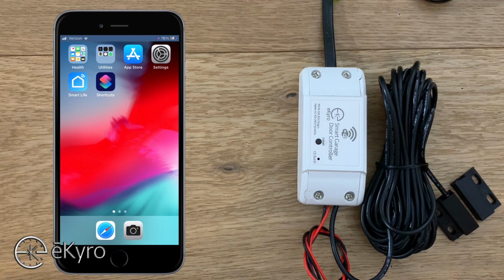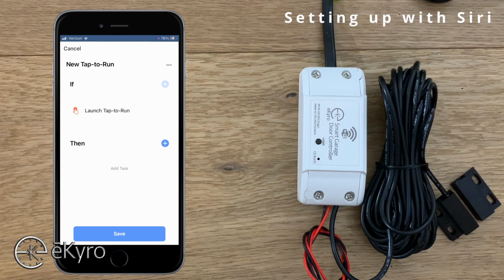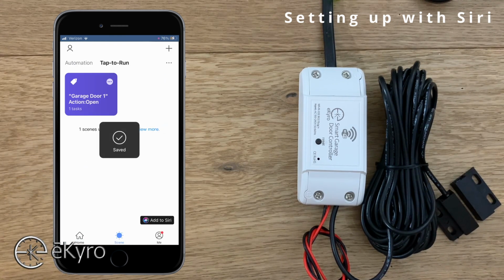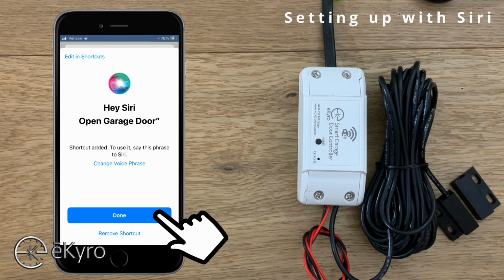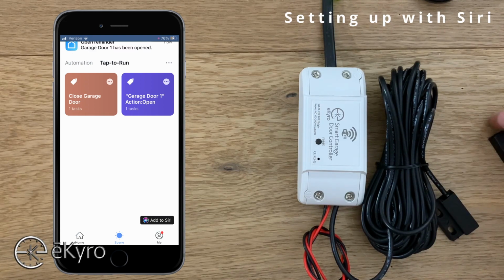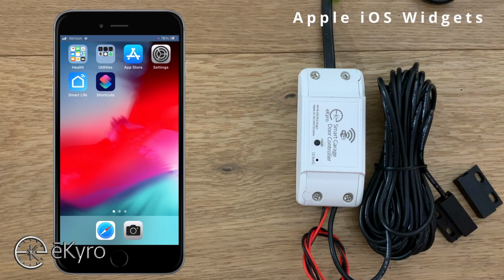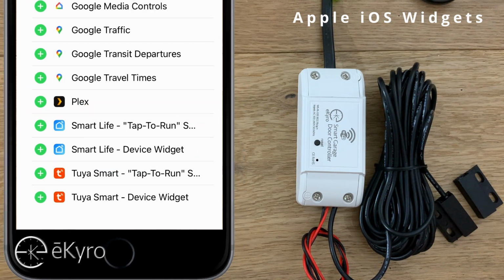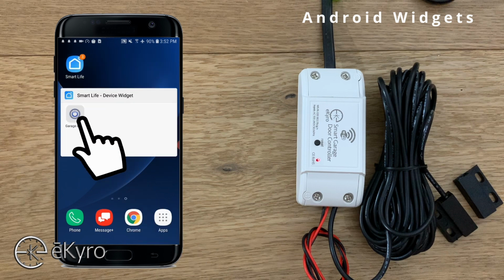eKyro | Control with Siri and Widgets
0:00 - Intro
0:34 - Siri: Shortcuts App Required
1:15 - Siri: Creating Open Tap-to-Run
3:28 - Siri: Create Open Shortcut
4:25 - Siri: Create Close Tap-to-Run & Shortcut
5:31 - Open/Close Home Screen Buttons
6:31 - Apple/iOS Widgets
8:14 - Android Widgets
9:11 - Summary